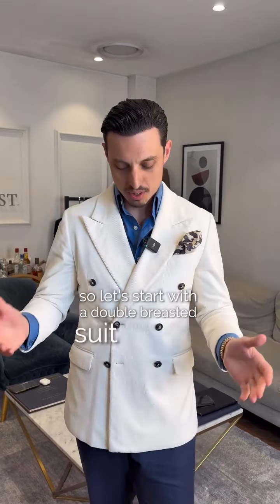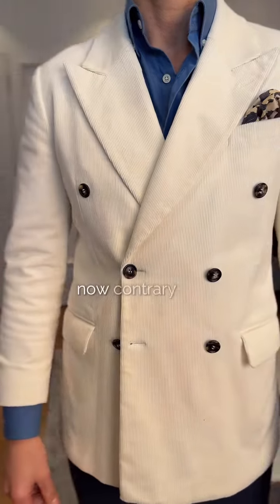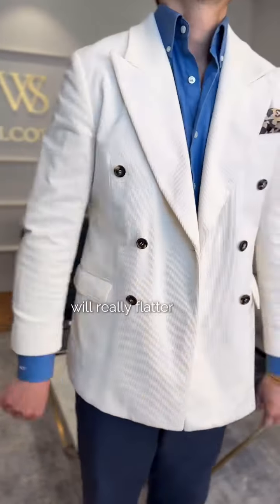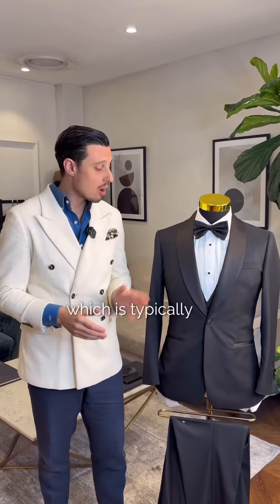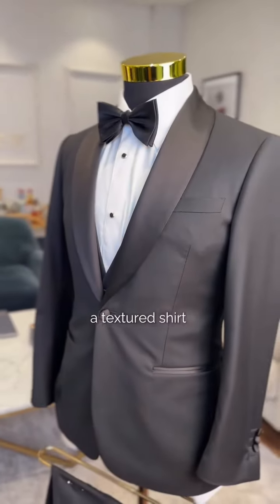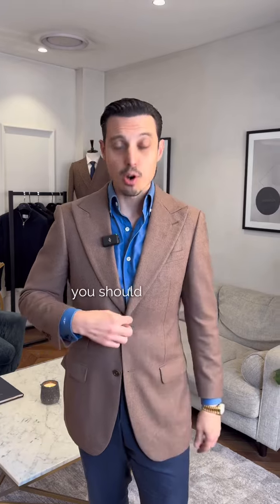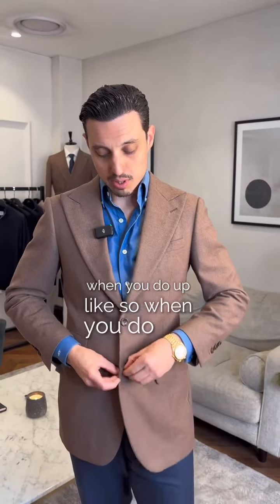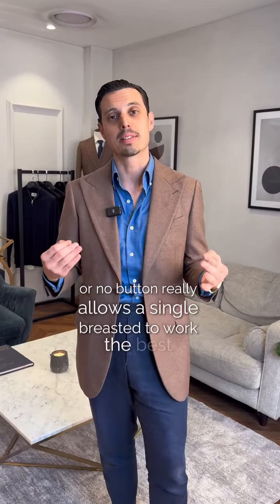How Many Buttons Should You Do Up On A Suit?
How many buttons should you do up on your jacket? 🤔